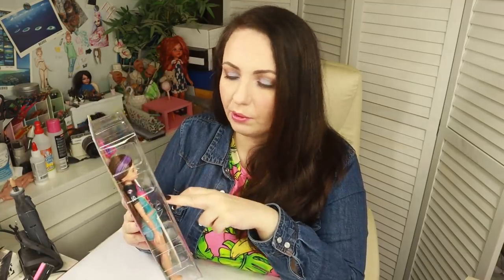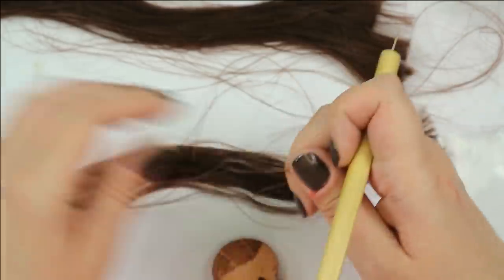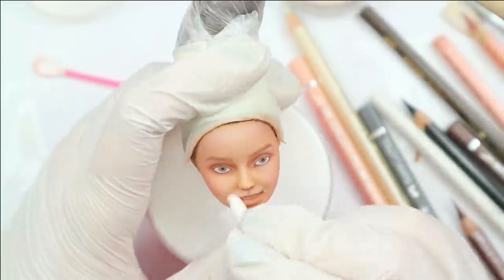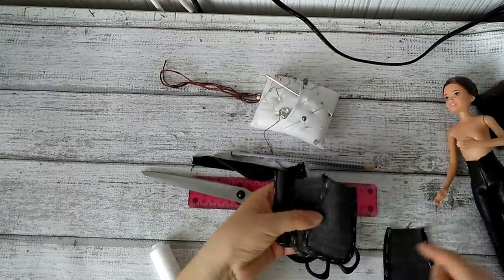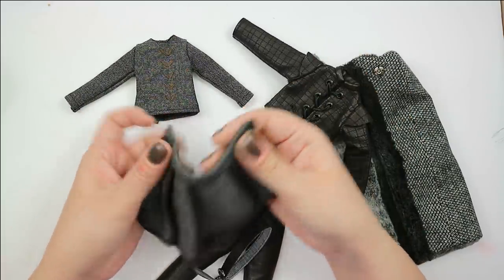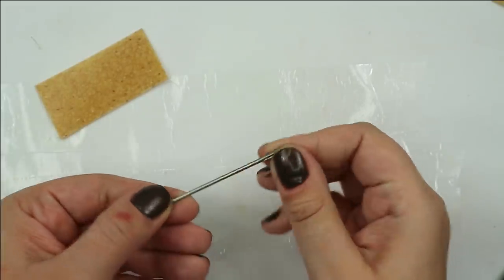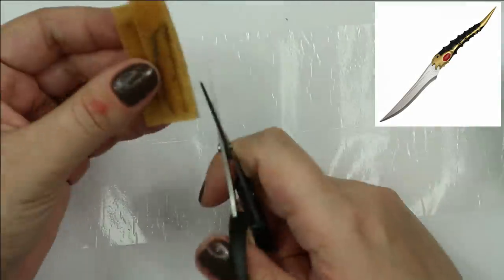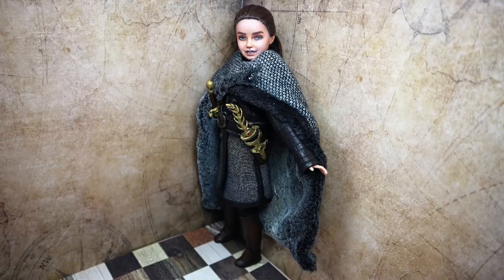Making ARYA STARK DOLL / Game Of Thrones Barbie Repaint by Poppen Atelier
After making a Daenerys doll a year ago I always wanted to create more characters from Game of Thrones and today we will finally make a mini version of Arya Stark. I will take like always cut this doll's hair, remove her makeup and create a completely new look for this Barbie Skipper doll